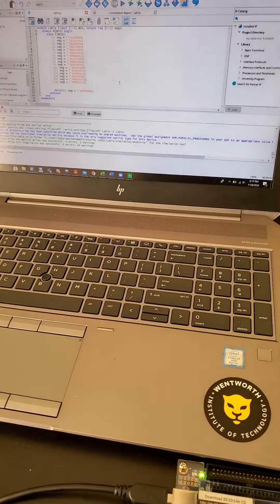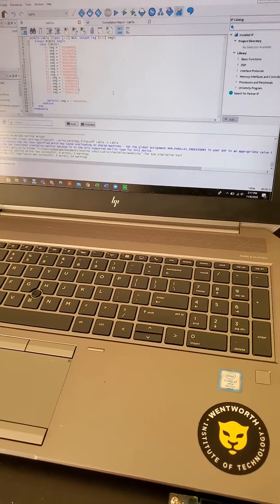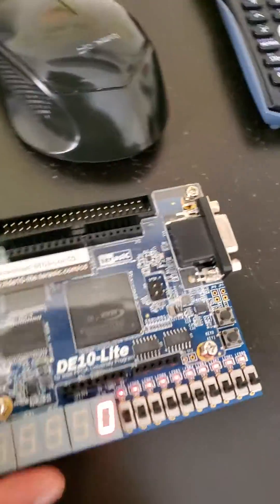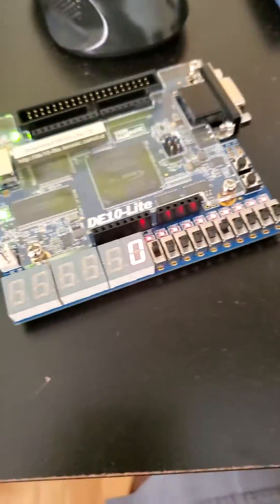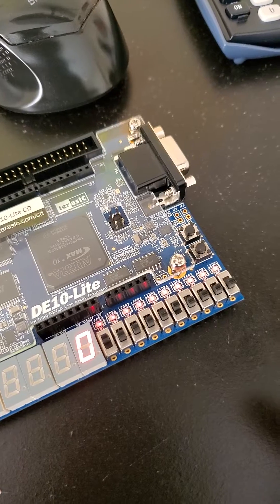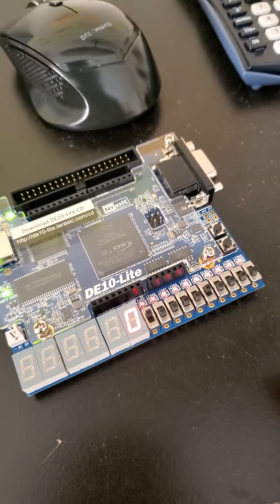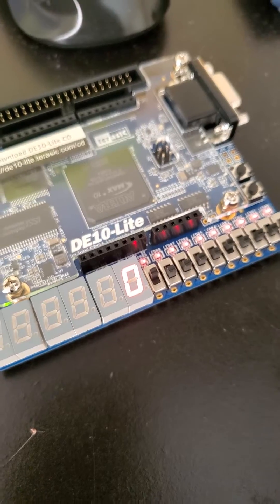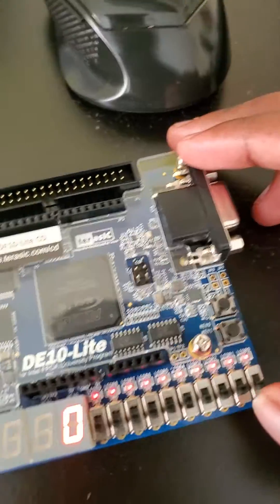7 Segment Display on DE-10 Lite Board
7 Segment Display on DE-10 Lite Board